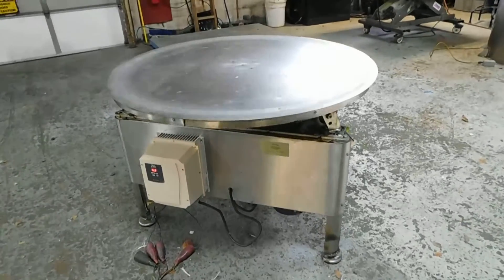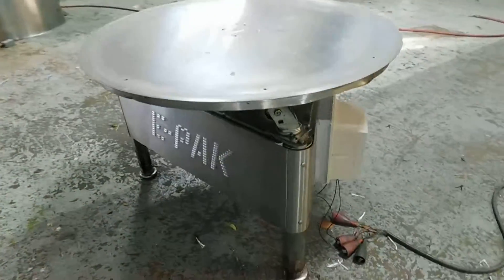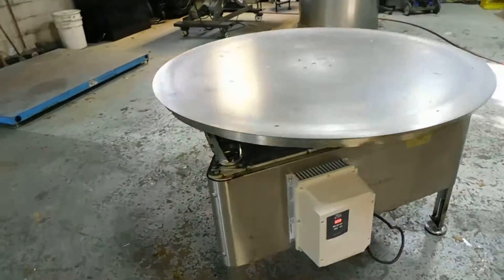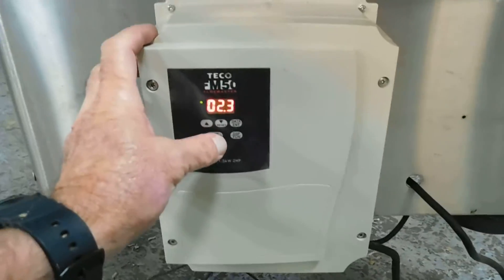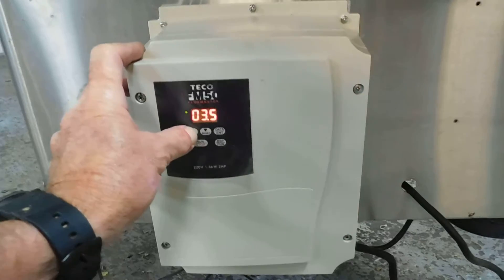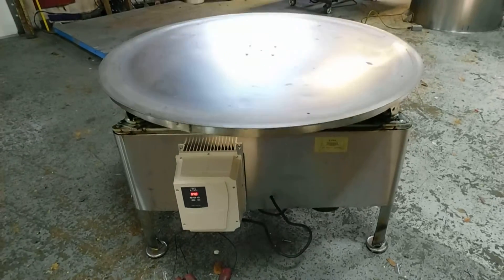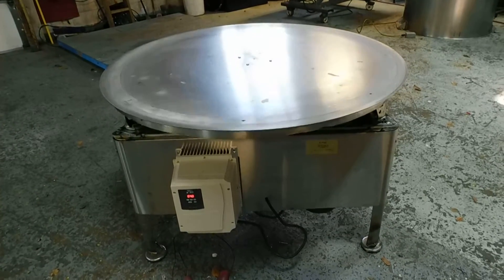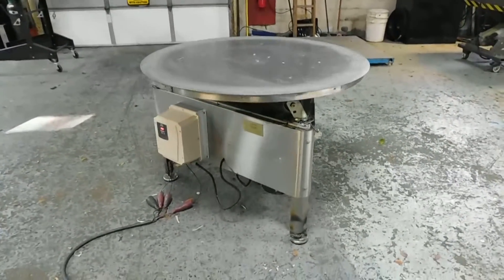E Pak 48" accumulator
Champion Trading Corporation is one of America's oldest, family owned used equipment dealers specializing in processing and packaging equipment for foods, pharmaceuticals, cosmetics, chemicals and allied industries since 1906. In this video we're demonstrating a 48" Stainless Steel rotary accumulating table at our NJ facility.